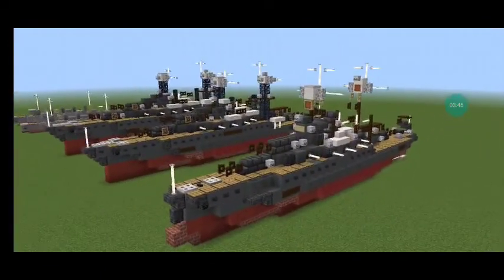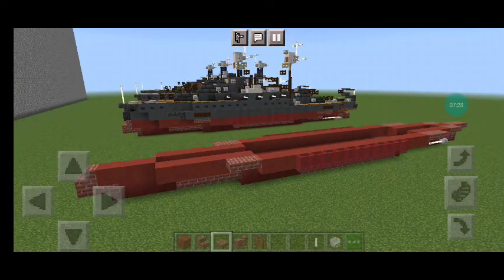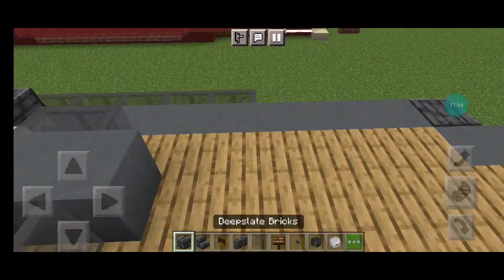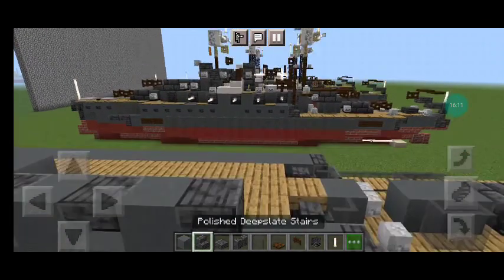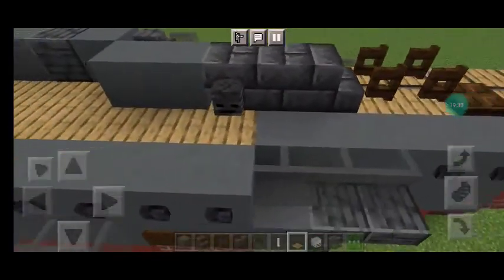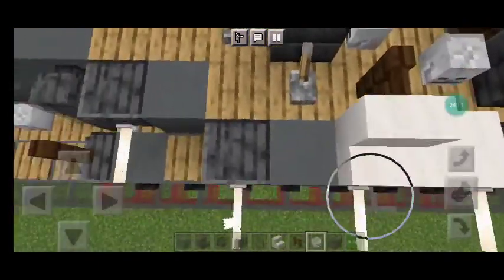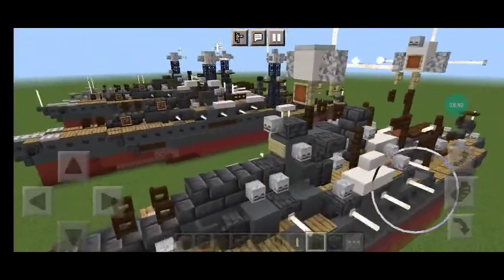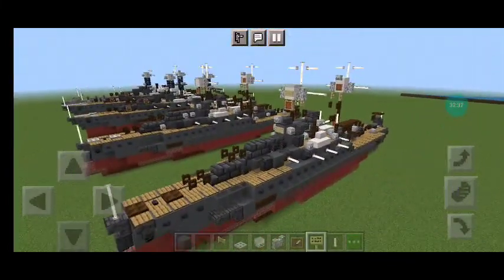MINECRAFT USS NEVADA BB-36 | 1:5 SCALE NEVADA CLASS BATTLESHIP TUTORIAL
this is my design for USS Nevada BB-36. enjoy